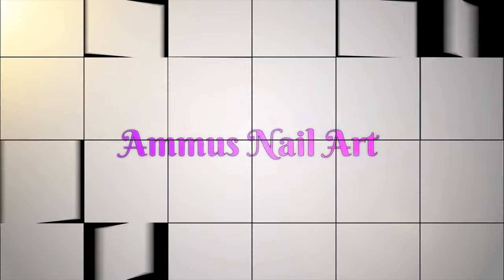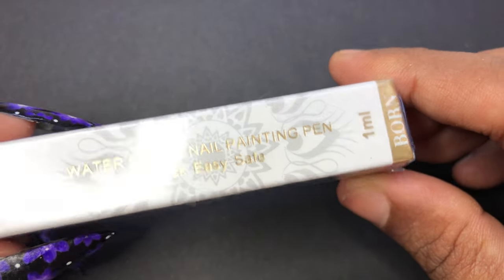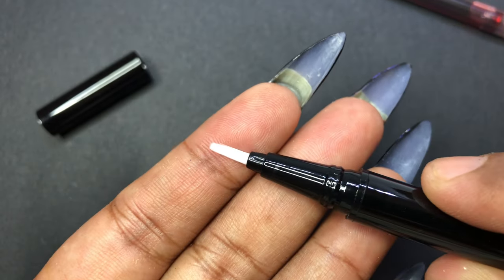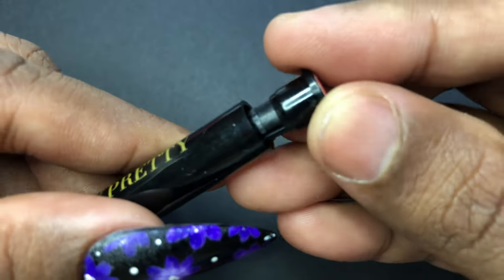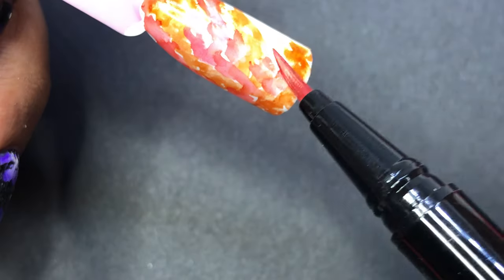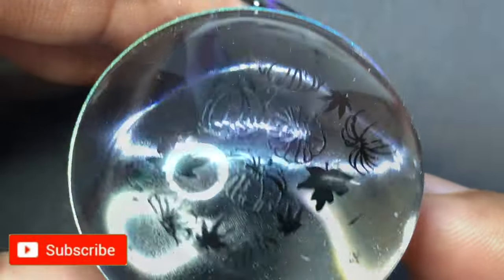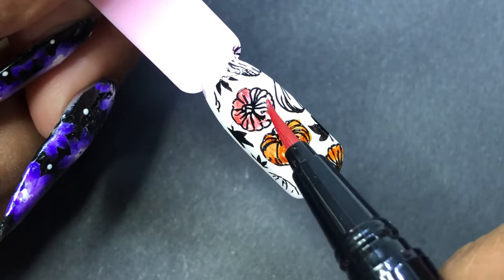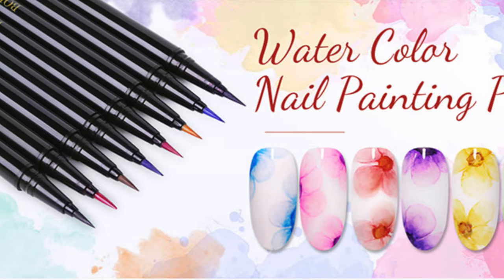{PR} BornPretty's Water Color Ink Pen | How to Use It | Easy Nailart Techniques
@BornPrettyBPS WATER COLOR INK PEN

Hey Guys,

Hope you all are doing well. In todays video I am showing you guys how to use the water color ink pens to create nail art.

Love
Ammu

💜 Products Links 💜

💜The shades featured in this video are:💜

BP-HI03 Flowing Fire(ID#46717)  &  BP-HI12 Flying Gently (ID# 46717)

💜💜Other Bornpretty Product Review Video Links💜💜

💜Music Credits💜

Bella Bella Beat
Hip Hop and Rap
Dramatic
Nana Kwabena